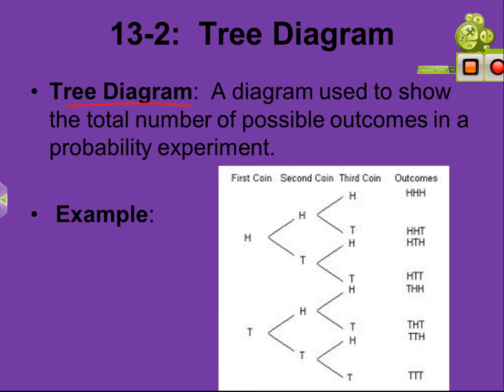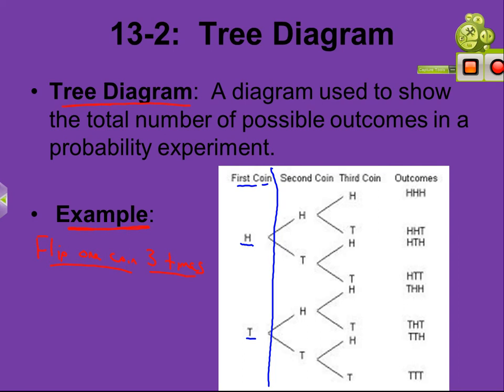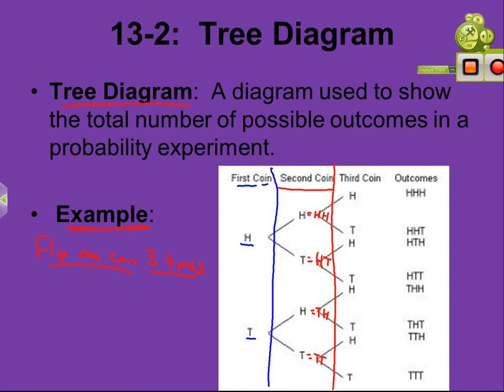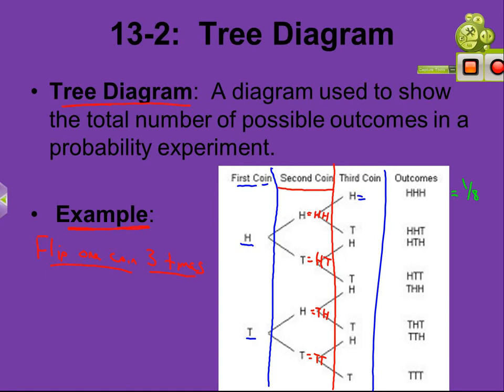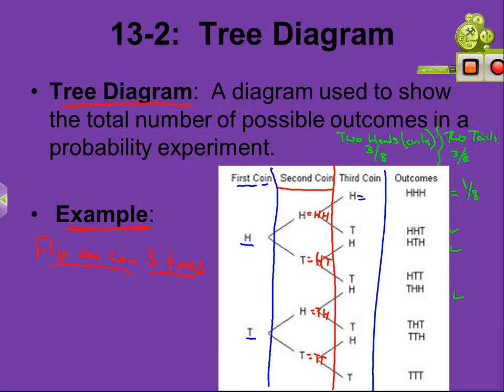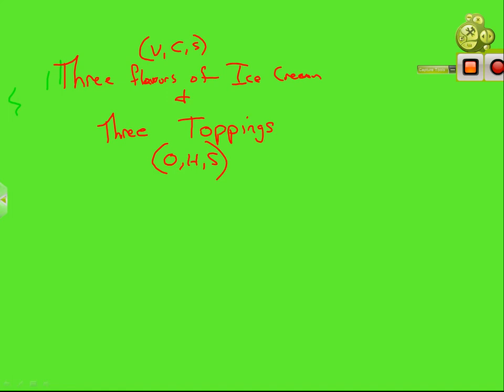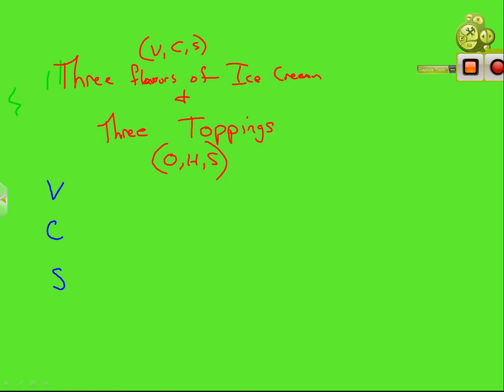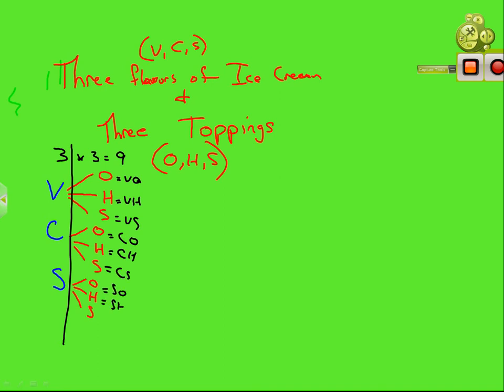Probability Tree Diagrams